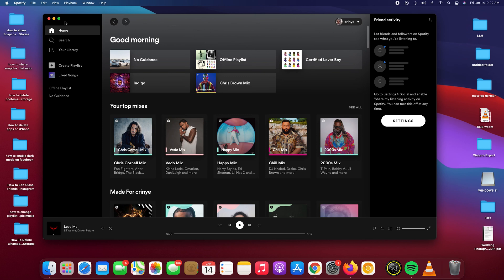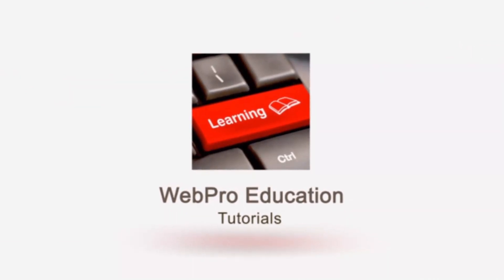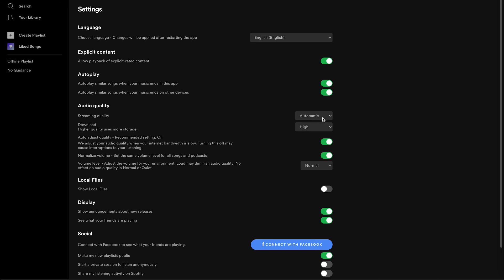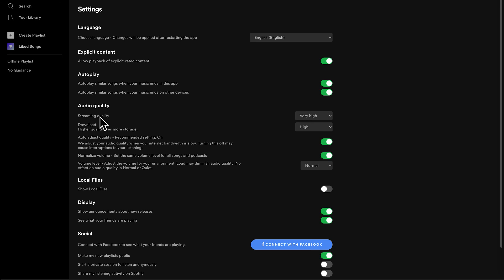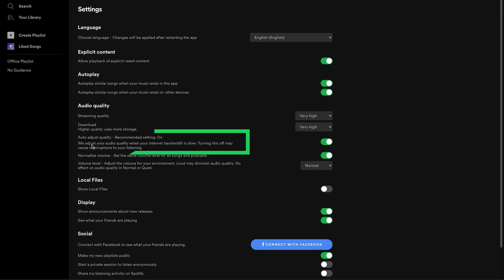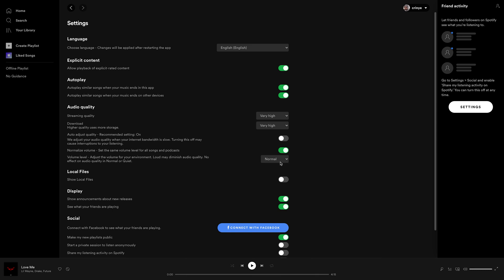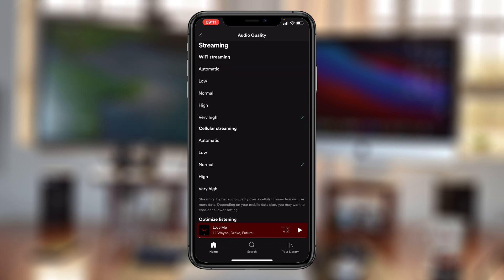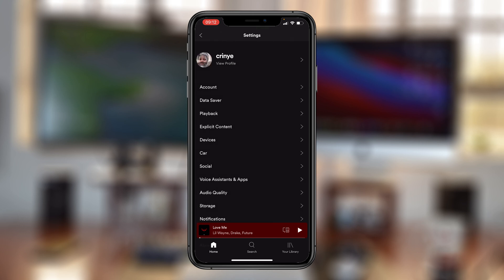How To Get The Highest Audio Quality On Spotify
Here's how to get the highest possible audio quality on Spotify on both the desktop apps and mobile apps.

How To Get The Best Audio Quality On Spotify:
Go to your Spotify Settings page
Set streaming quality at "Very High'
Set download quality to the highest
Turn Off automatic Quality changer
Set the volume level to normal